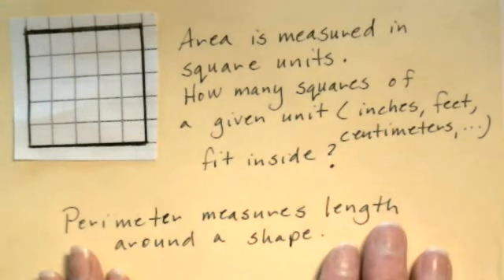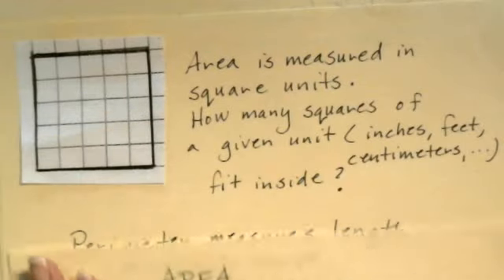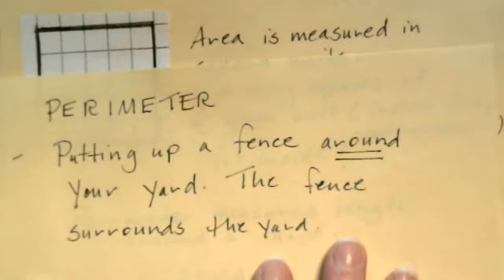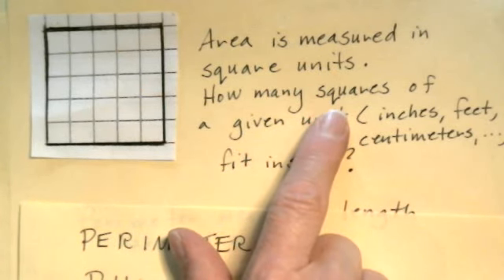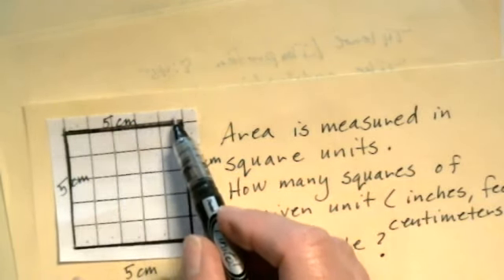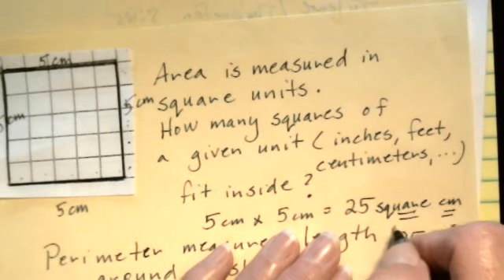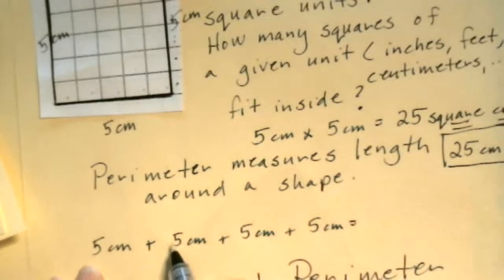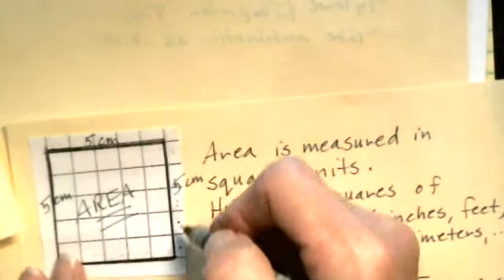FINDING AREA AND PERIMETER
This is a review of area and perimeter and how to find each.